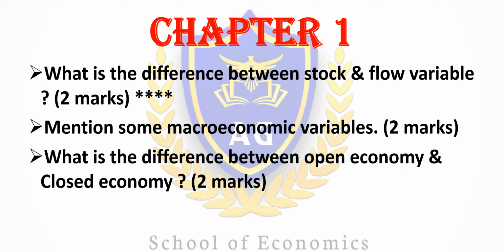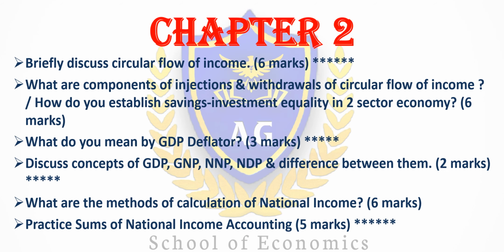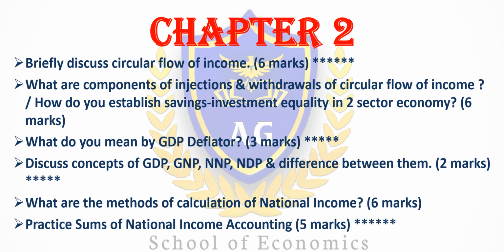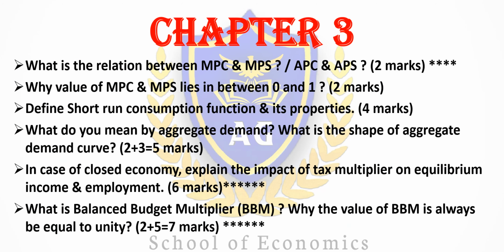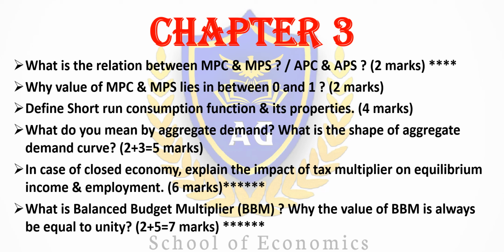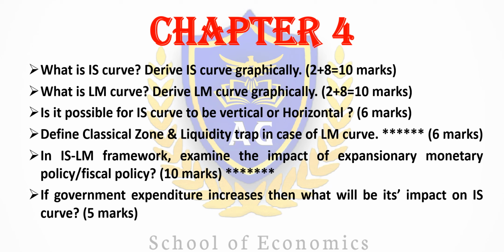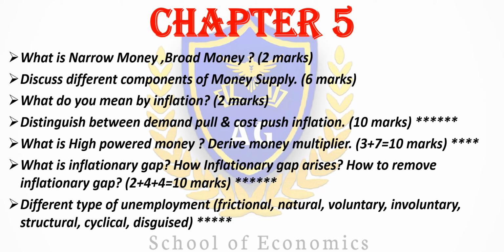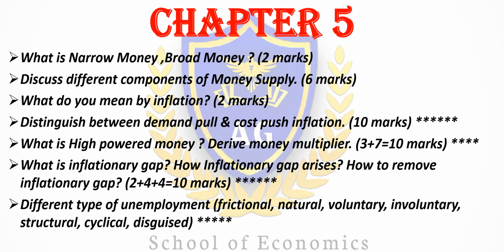B.COM CALCUTTA UNIVERSITY || B.COM SEMESTER V || B.COM SUGGESTION